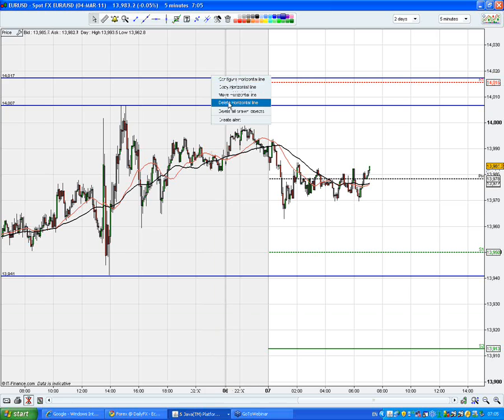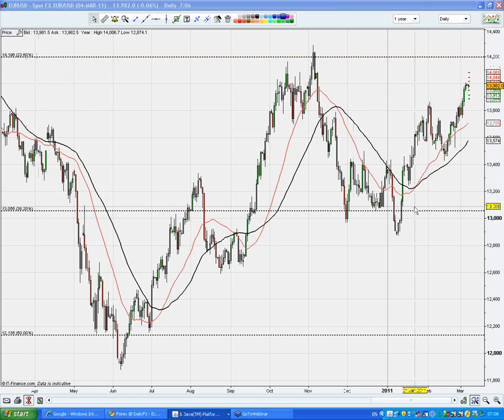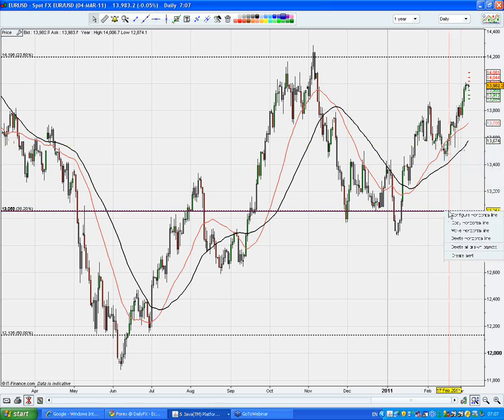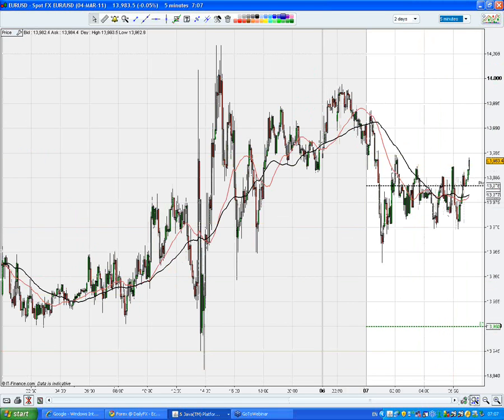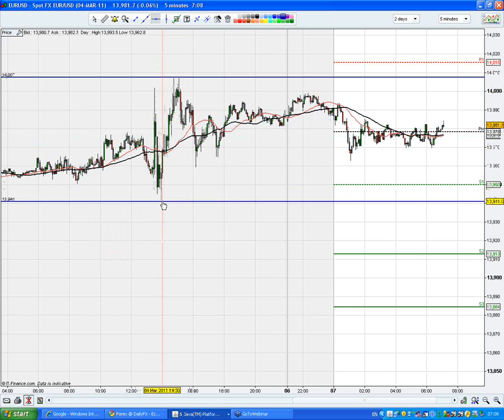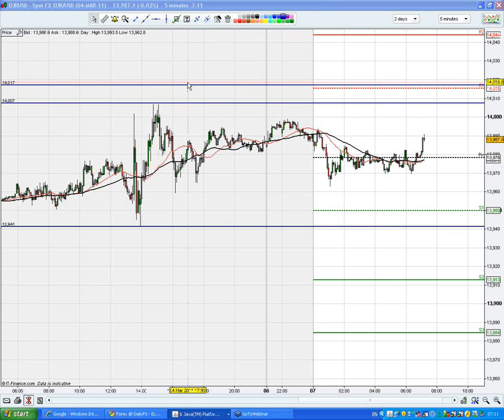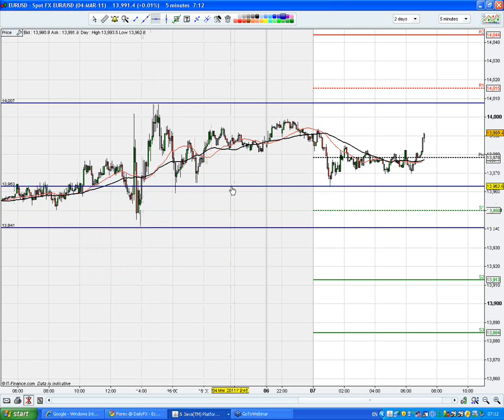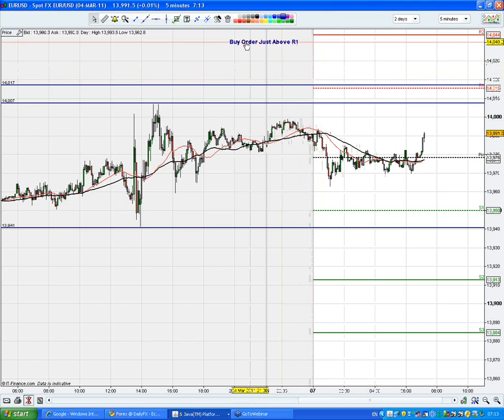Forex Day Trading - EUR/USD - 7th of March 2011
Assessing the markets for trading opportunities